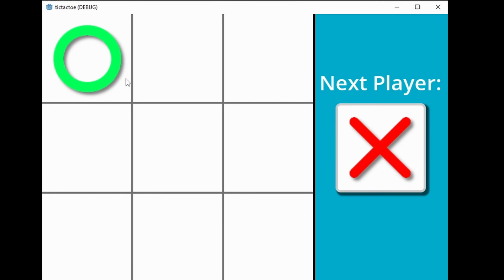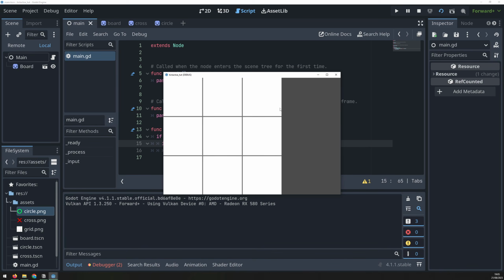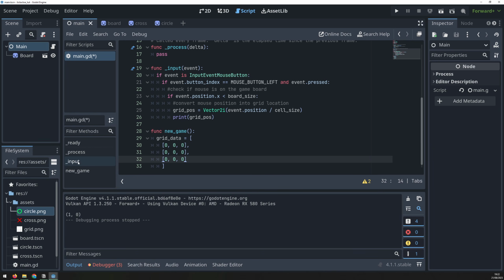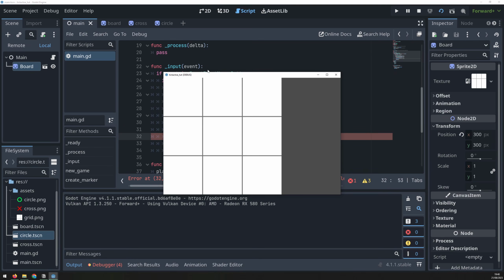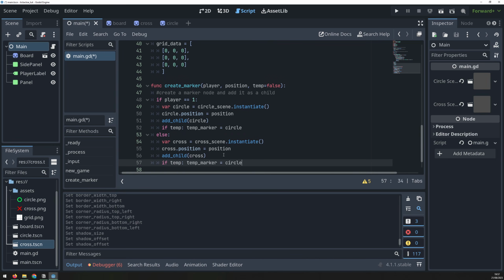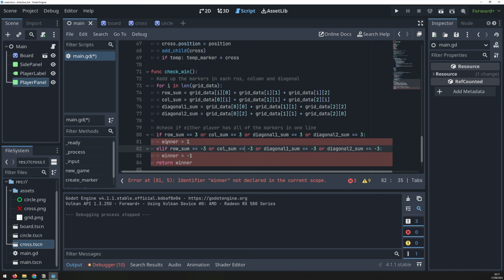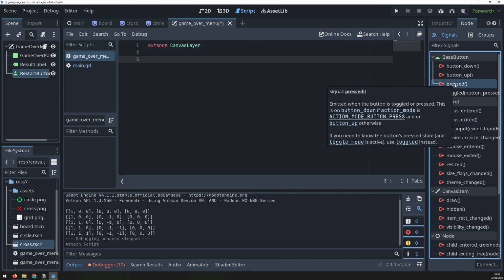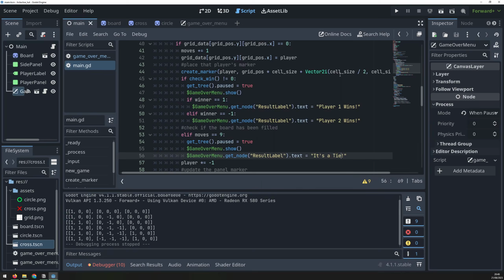Beginner Godot Tutorial - How To Make Tic Tac Toe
Learn the basics of Godot by making tic tac toe in this beginner tutorial.

The code for the game is built from scratch and will cover setting up the different scenes and their nodes as well as linking everything together using signals.

Timestamps:
0:00 Intro
1:00 Setup Game Board & Markers
6:00 Getting Mouse Clicks
14:50 Grid Data Array
21:30 Placing Markers
28:40 Info Panel
38:45 Checking for Winner
45:20 Game Over Menu